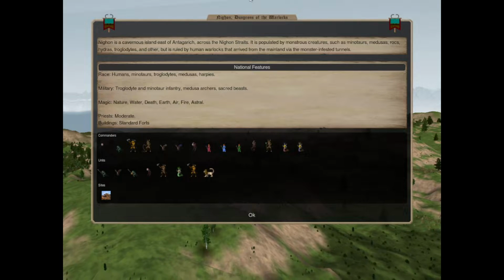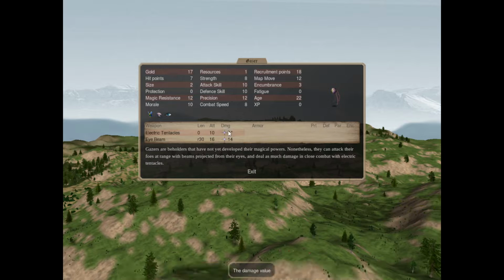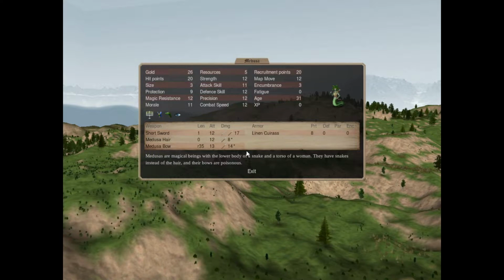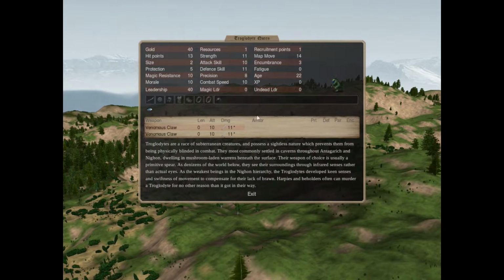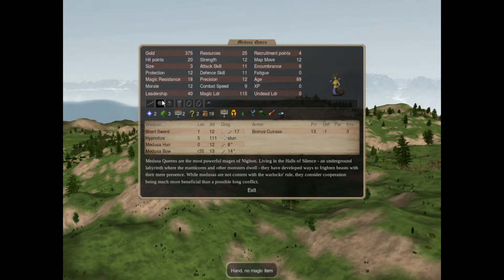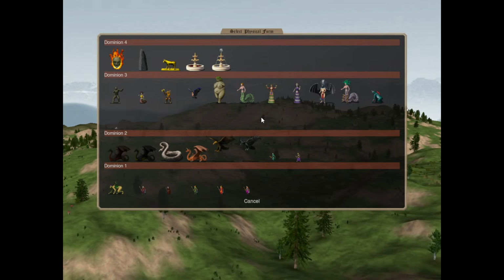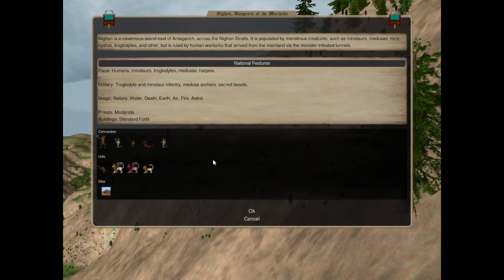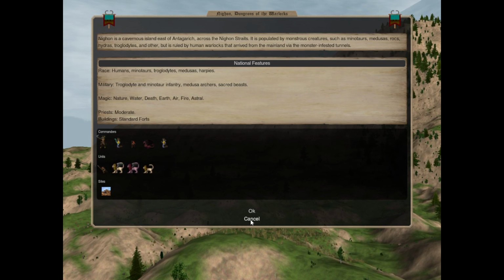Dominions 5 Mod Nation Showcase - MA Nighon, Dungeons of the Warlocks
A showcase of MA Nighon, Dungeons of the Warlocks.